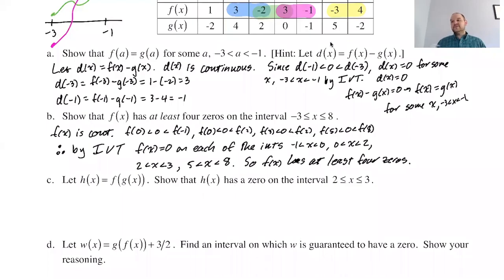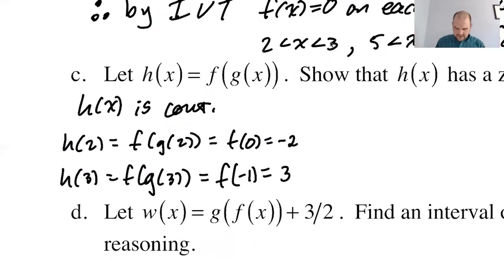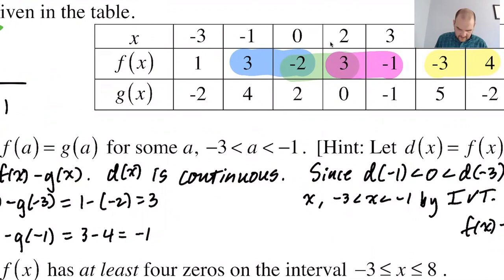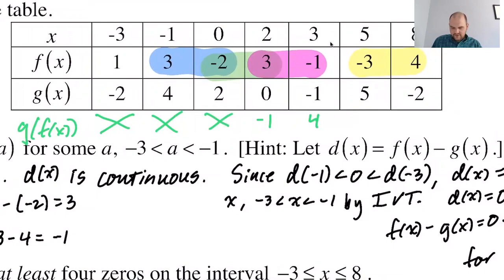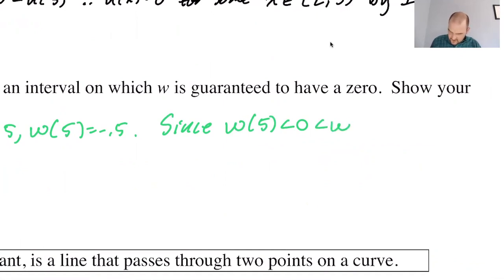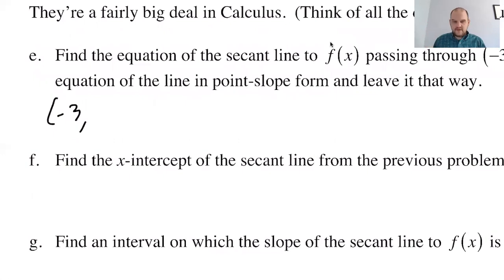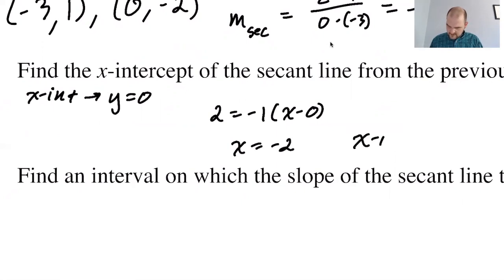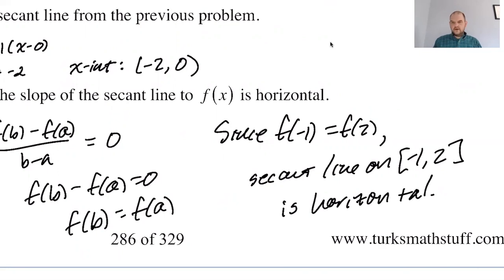MA Notes 21 page 286 (2)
Topics: table problem, IVT to show to functions must intersect, IVT for zeros, IVT for composition, definition of secant line, x-intercepts, slopes of horizontal lines and tables